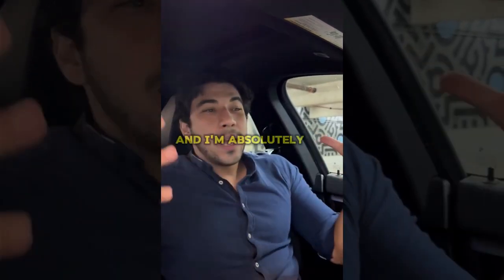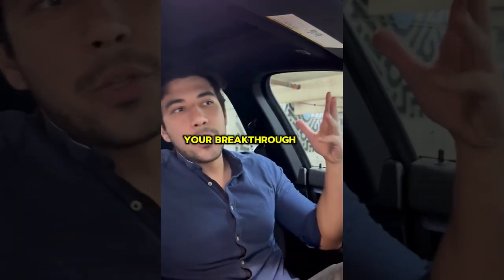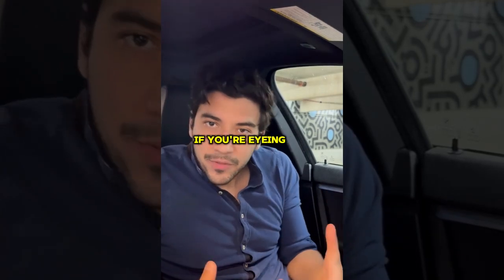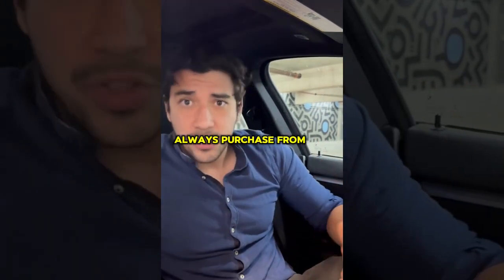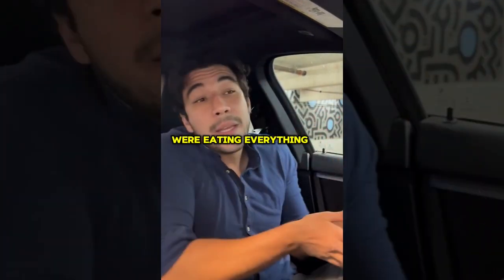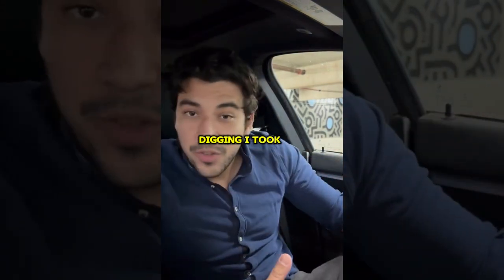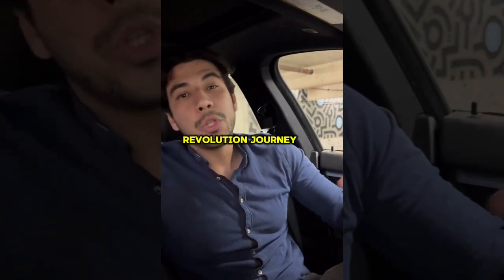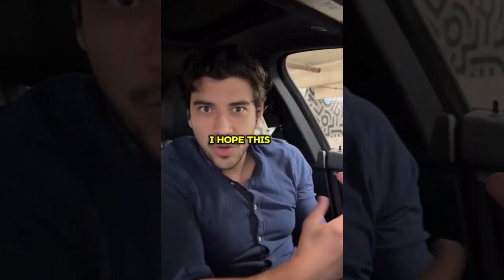Energy Revolution System 2025 Review: Scam or Legit? ⚠️ Energy Revolution System Exposed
⚡ ENERGY REVOLUTION SYSTEM REVIEW: How I SLASHED My Electricity Bill by 70% & Gained Total Power Independence! (DIY Tesla Tech!)

Why the Energy Revolution System Actually Works (My Results):

✅ Slash Your Bills: I reduced my electricity bill by 70%—and many users report even higher savings!
✅ Blackout-Proof Your Home: Never lose power during outages or storms again.
✅ Works in ANY Weather: No sun or wind required. It generates power 24/7, rain or shine.
✅ Beginner-Friendly: No technical skills needed. Just follow the step-by-step videos and guides.

How Does It Work? The Tesla Secret:
This system leverages Nikola Tesla's patented bifilar coil technology to create a self-sustaining generator that:

 • Harnesses ambient energy from the environment
 • Requires only affordable, easy-to-find parts from any local hardware store
 • Is scalable to power your entire home
 • Produces clean, renewable energy with zero emissions

What You Get Inside:

 • Step-by-Step Video Guides: Watch over my shoulder as I build the system from start to finish.
 • Illustrated Blueprints: No guesswork. Every step is clearly laid out.
 • Complete Parts List: Everything you need is cheap and available locally.
 • Lifetime Access: One-time purchase, updates included forever.

Your Energy Independence is Risk-Free!

All orders are backed by a 60-day money-back guarantee. If you don't start saving on your bills, you get a full refund.

⚠️ WARNING: ONLY BUY FROM THE OFFICIAL WEBSITE!
I’ve seen scams and knockoffs on other sites—DO NOT fall for them. For the authentic, complete system and the money-back guarantee, you must purchase through the official site.

Ready to Take Control of Your Power?

If you're ready to slash your bills, gain energy independence, and never worry about blackouts again, take the first step.

Don't wait for the next rate hike or blackout. Your power freedom is waiting! 🔋